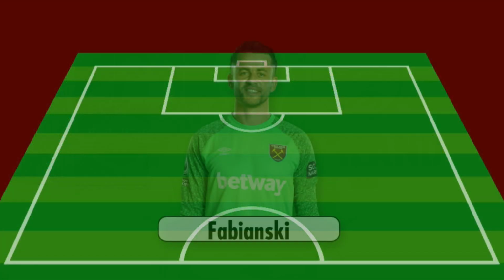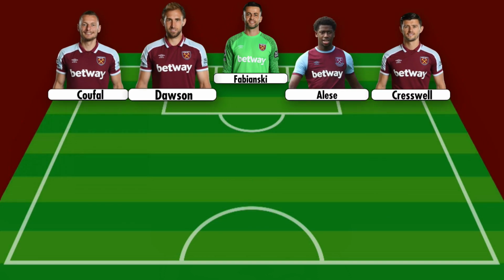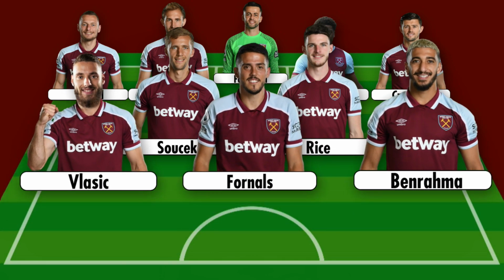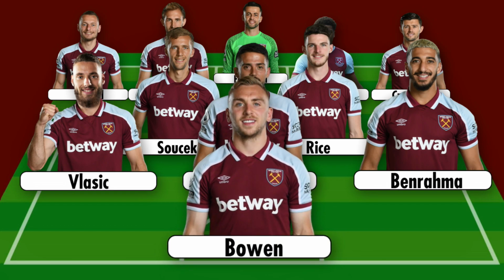Leicester City Vs, West Ham United Preview | Premier League | JP WHU TV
Tonight's video is the Leicester City Vs. West Ham United Preview.

The Tiers are:
Academy Graduate £2.50 ($4.00) per month (+VAT),
Squad Player £3.00 ($4.50) per month (+VAT).

Thank you to Squad Player Right Back Wally World (@999WallyWorld on Twitter) for your support.